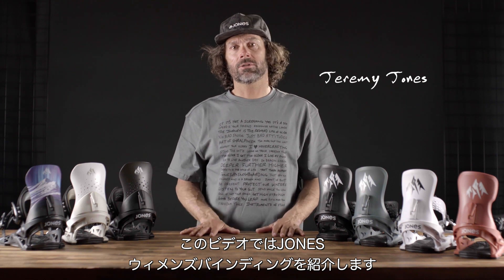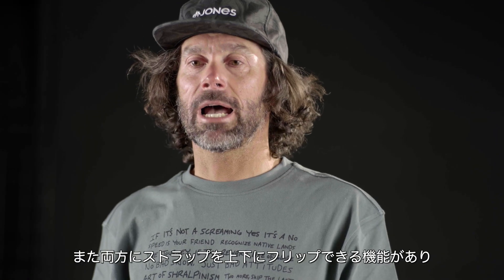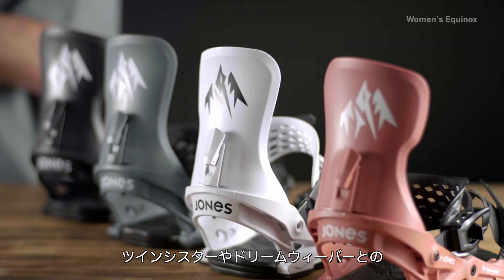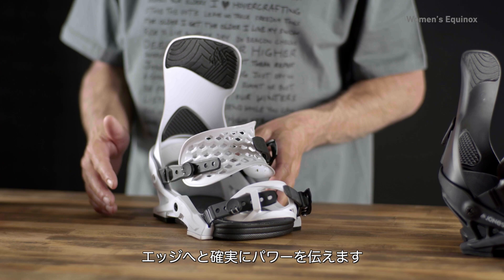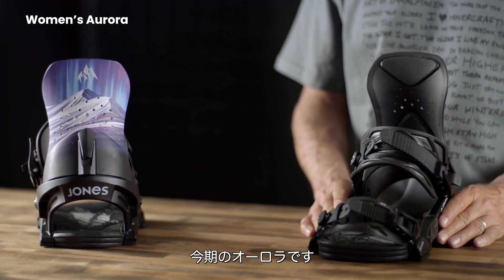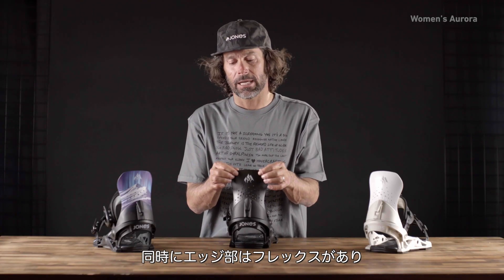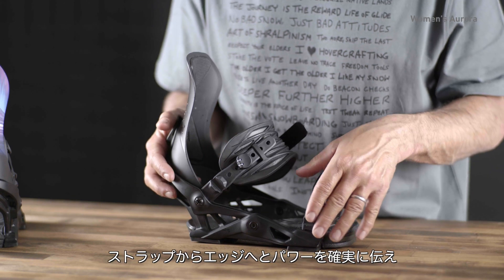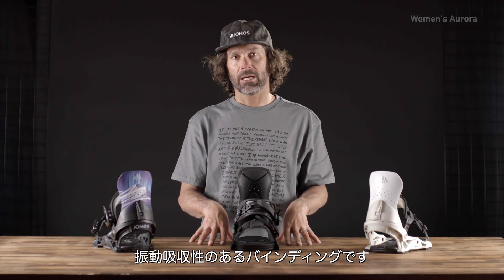Jeremy Jones Compares | Jones 2024 Women's Bindings /日本語字幕版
Jeremy Jonesによる Women's Bindingsシリーズの説明。